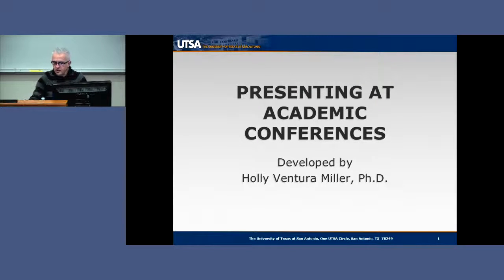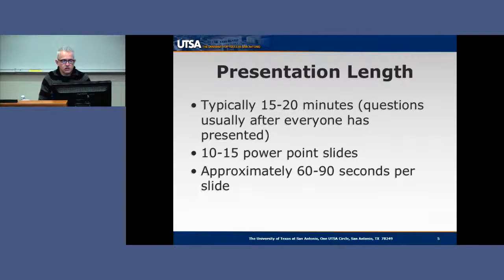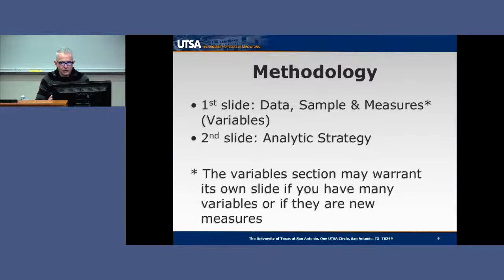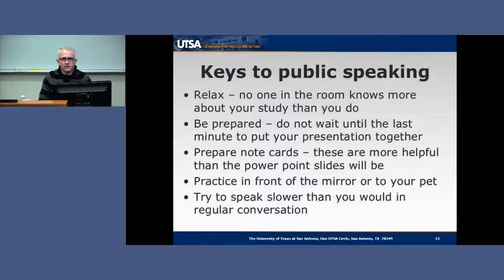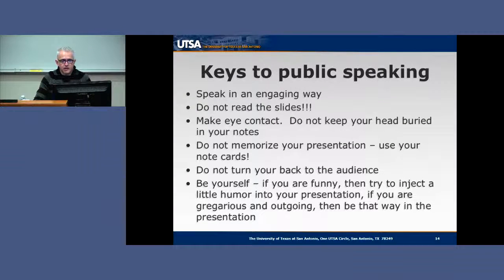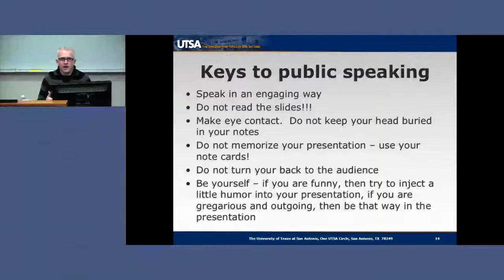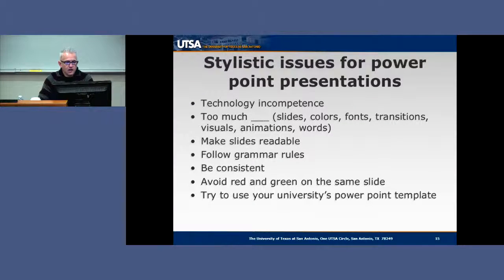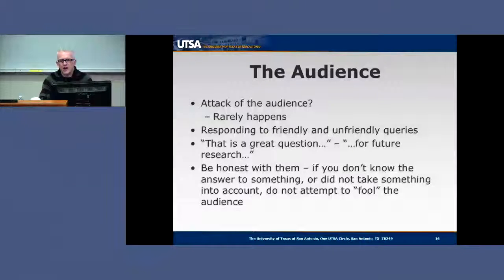Presenting at Academic Conferences John Shaffer - Grad School Info Sessions